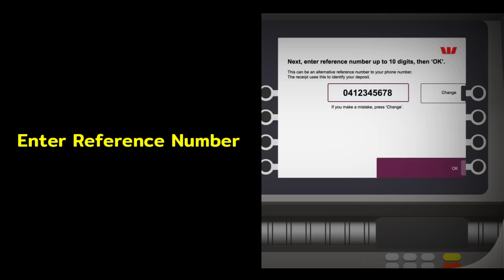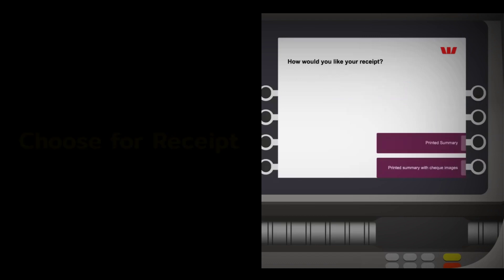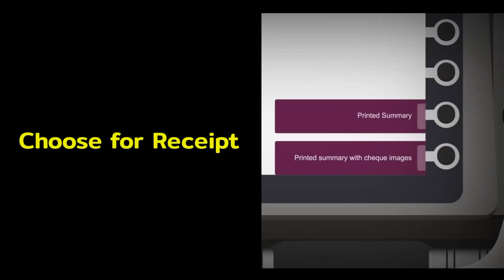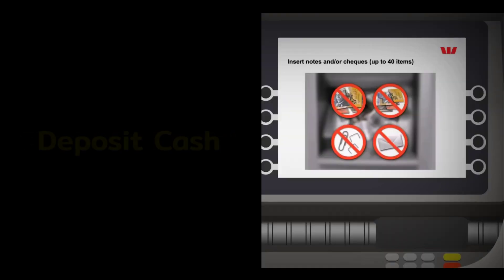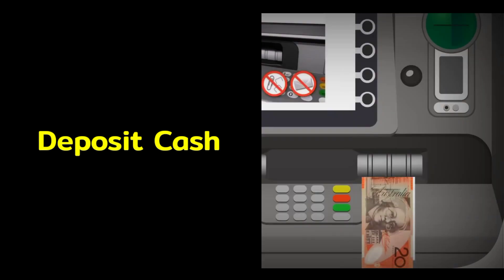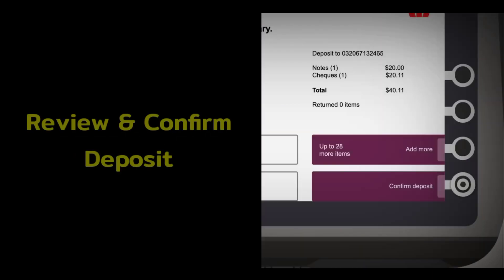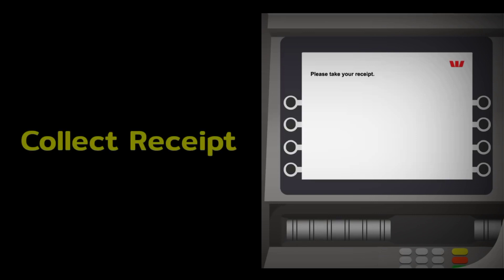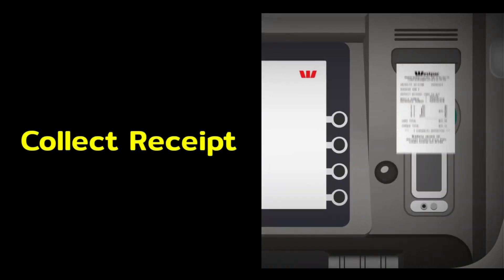Cardless Deposit Westpac ATM | Westpac ATM Deposit Cash with ATM | Without Card Add Money Westpac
Westpac Lets you deposit cash and cheques at any Westpac Smart ATM to an eligible Westpac account without a card.

00:05 Cardless Deposit Westpac ATM